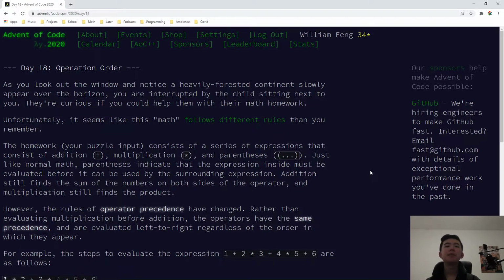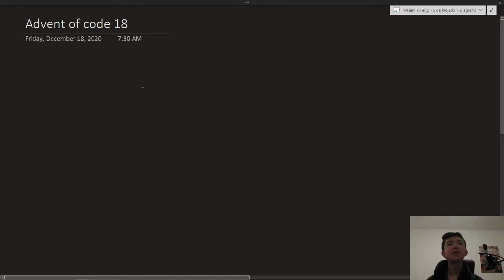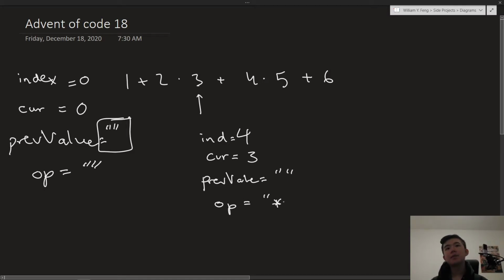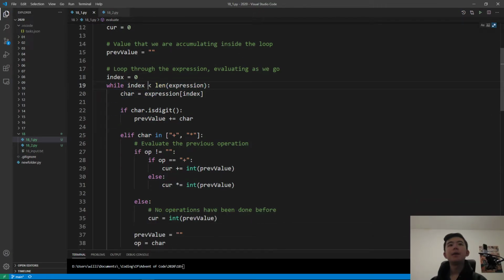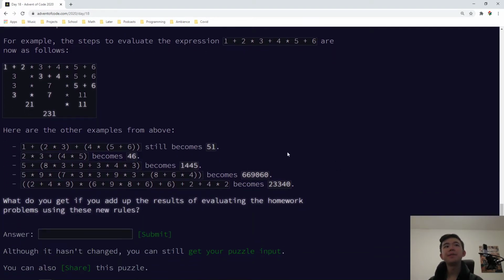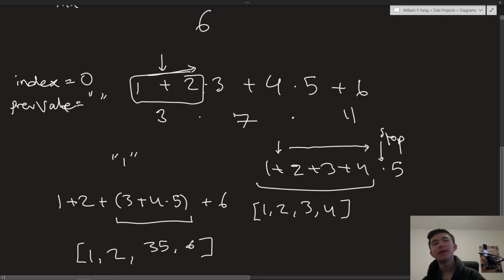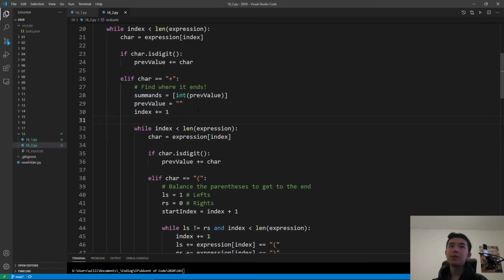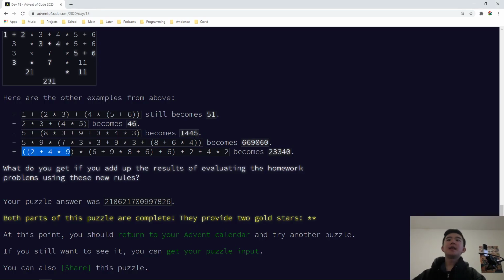Day 18/25: Advent of Code 2020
These videos are getting too lengthy!

Timestamps for different parts of the video:
00:00 Intro
03:38 Explanation of part 1
13:22 Explanation of part 2
15:51 Outtro

In this video, I do the eighteenth day of Advent of Code 2020! (Spoilers for the puzzles)